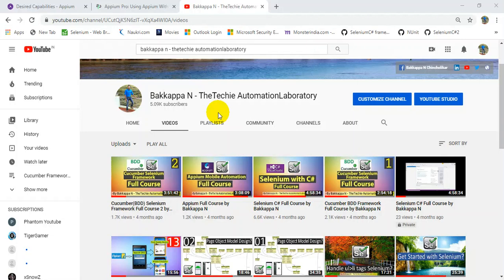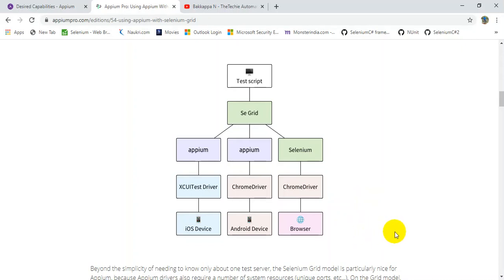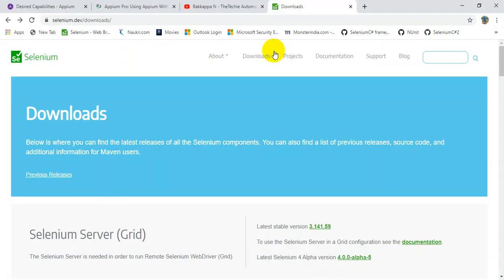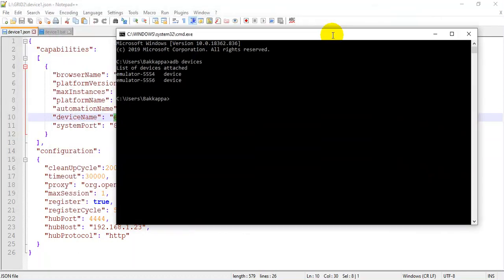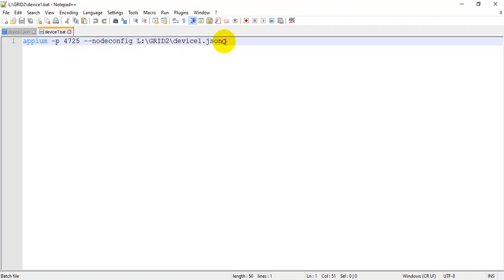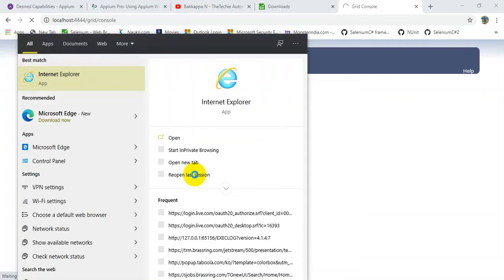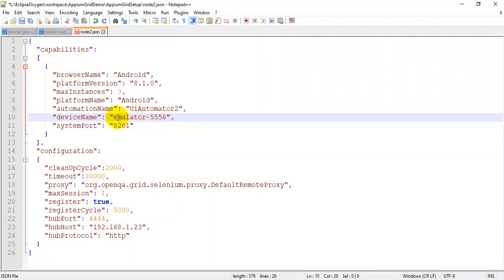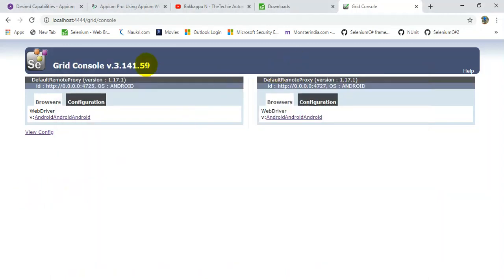Appium Selenium GRID Tutorial-01 || Appium Selenium GRID Set Up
Appium Selenium GRID tutorial for Beginner-Appium Selenium GRID Tutorials-Selenium GRID Set Up,SeleniumGRID SeleniumGridTutorials SeleniumAutomation i have explained how to set up appium grid. HUB - java -jar selenium-server-standalone-3.141.59.jar -role hub, NODE- appium -p 4727 --nodeconfig node1.json